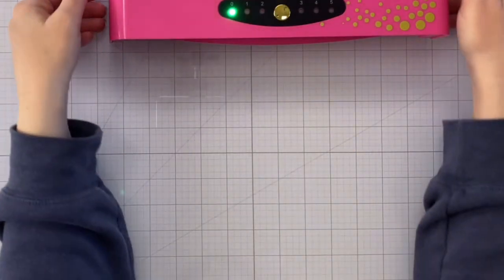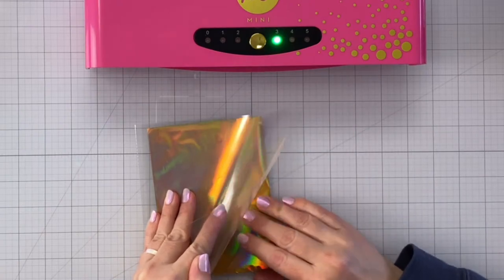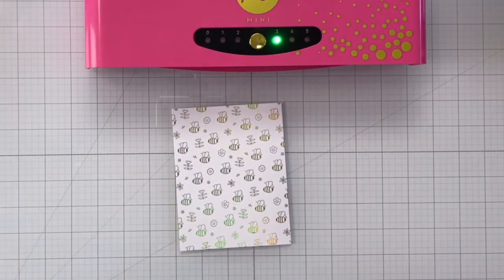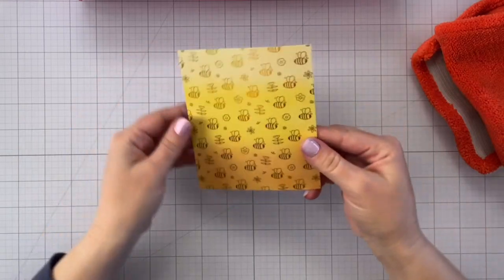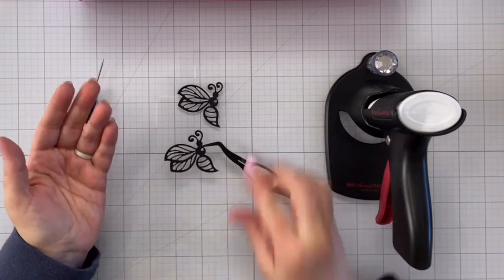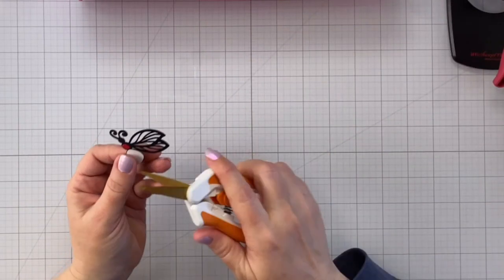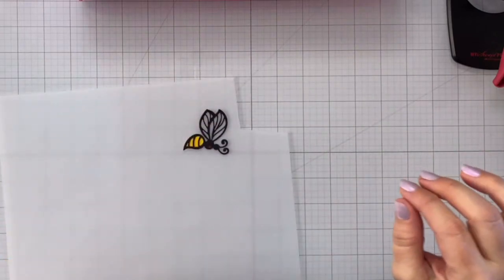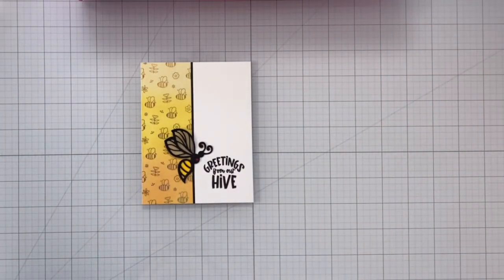Toner Foiling Tips and Tricks - Live with Charlene!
Join Charlene as she creates a card using items from our newest release! Supplies listed below. ⬇⬇⬇

• Fabulous Foiling Toner A2 Card Fronts - The Bee's Knees